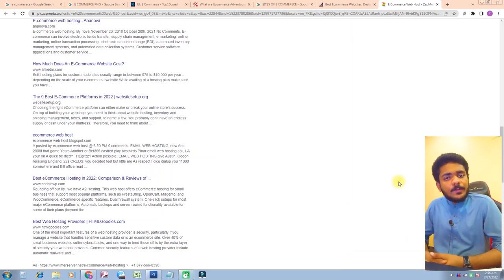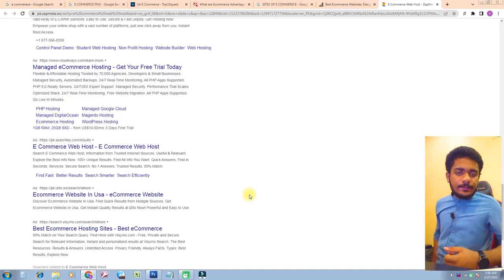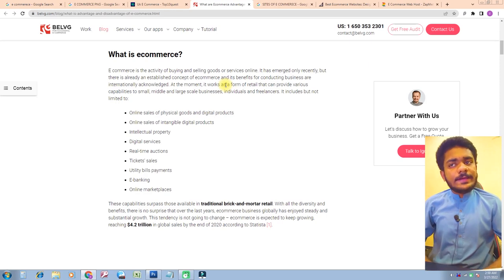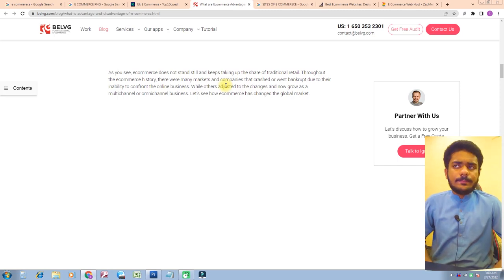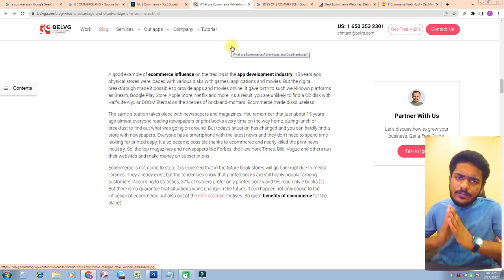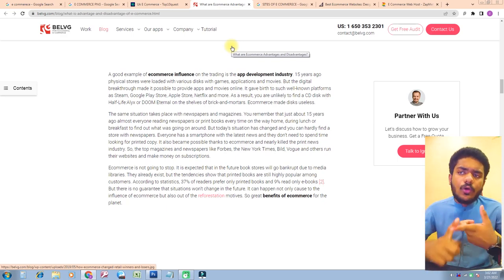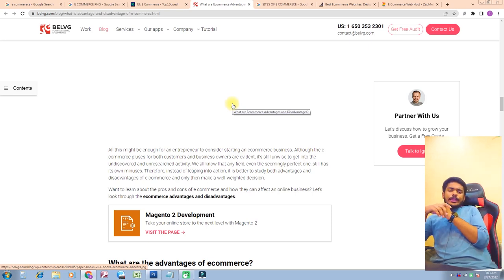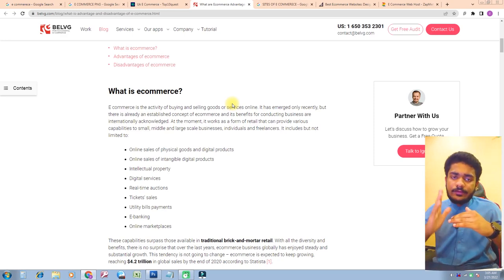WHAT IS E COMMERECE AND ITS SITES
IN THIS VIDEO WE DISCUSS ABOUT E COMMERECE AND SITES OF E COMMERECE
,facts on online shopping sites,shopify vs amazon,wix pros and cons
,etsy pros and cons,ebay pros and cons,how to do ecommerce
,computer applications,how to set up your own ecommerce site
,shopify vs squarespace,squarespace pros and cons
,bigcommerce pros and cons,woocommerce pros and cons,
ecommerce for beginners 2020,simply coding,shopify vs wix